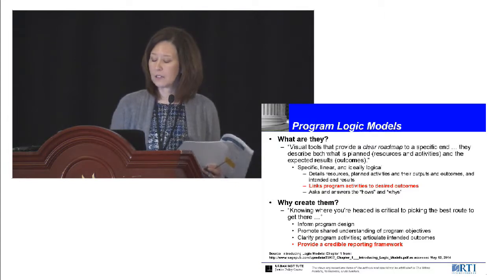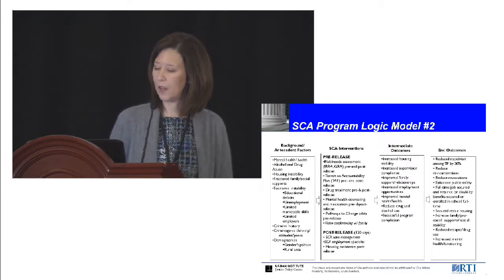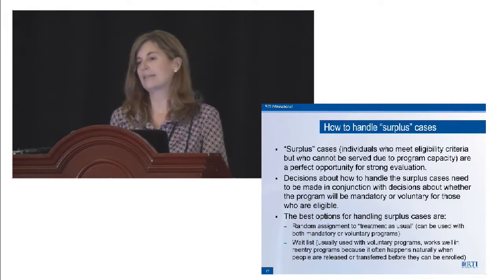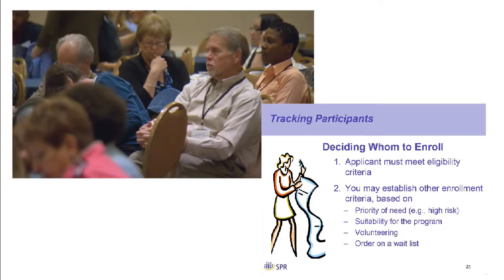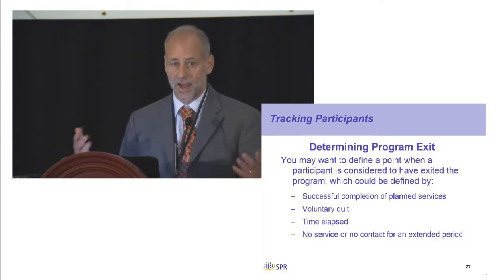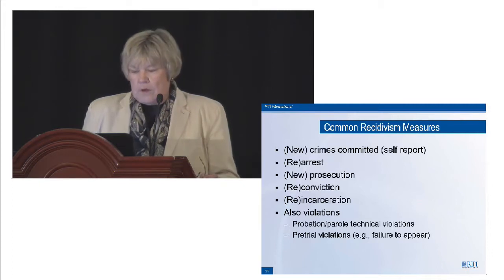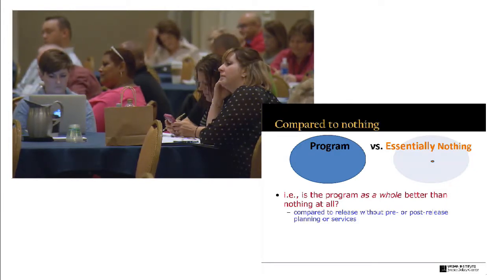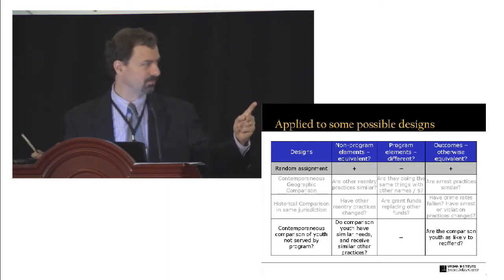2014 SCA Conference - Plenary: Assesing the Impact of Your Program